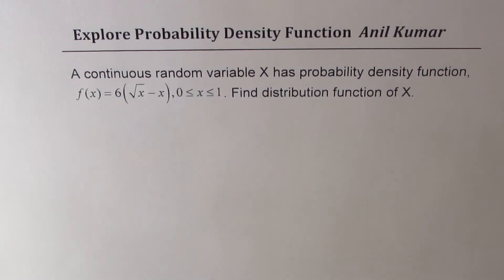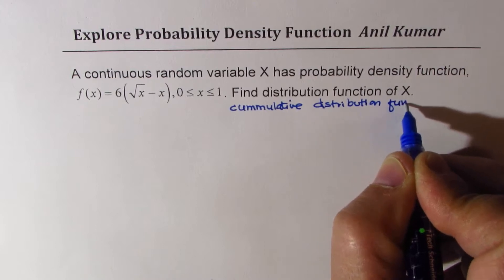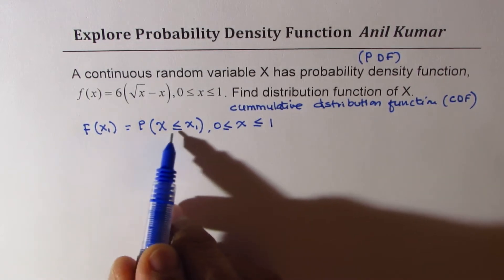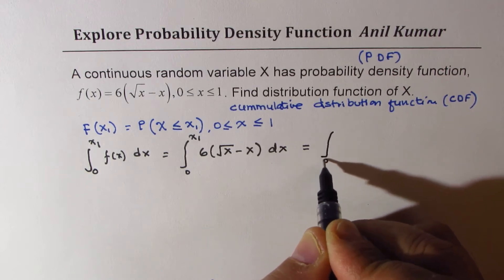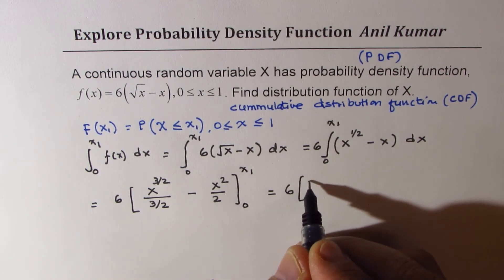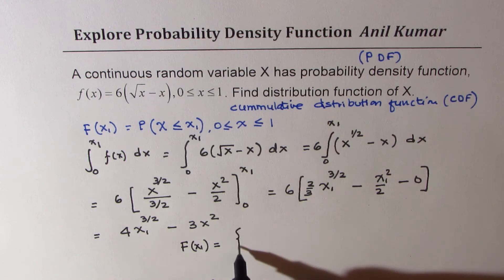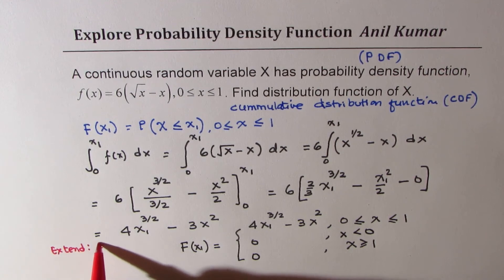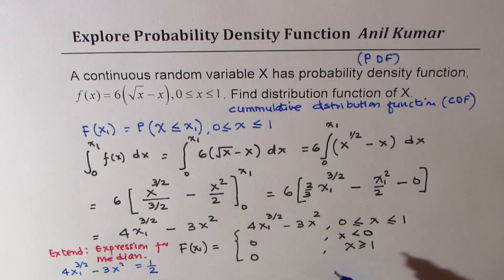How to find Cumulative Distribution Function from Probability Density Function PDF to CDF